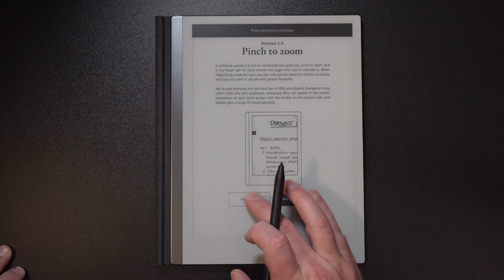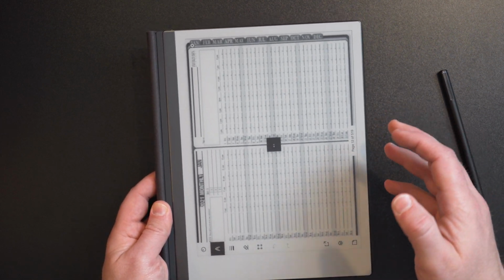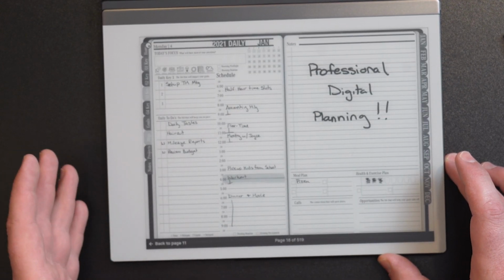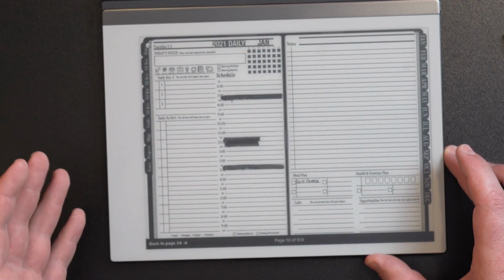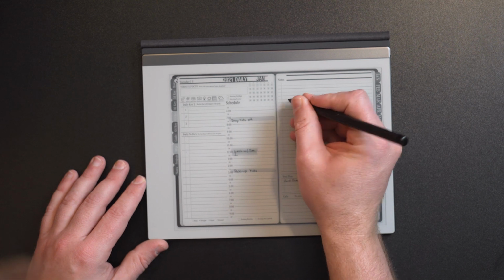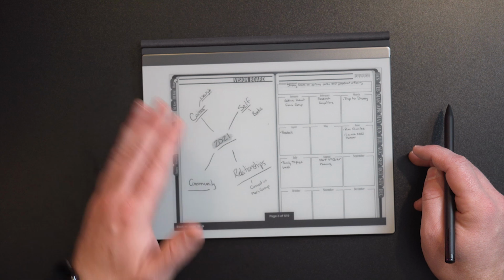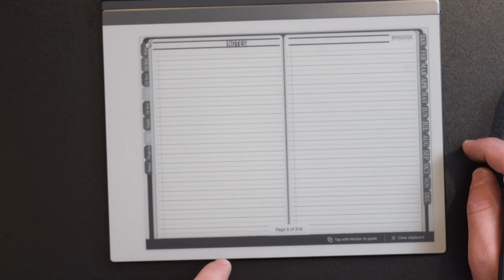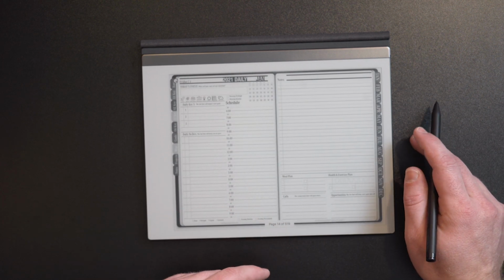How to use reMarkable 2 for Note-taking and Digital Planner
Digital Planning Using the ReMarkable 2

The reMarkable 2 is a great tool for digital planning. This powerful device enhances your ability to take digital notes and digitally plan. A PDF digital planner can easily be imported into the reMarkable 2, including the Key2Success Planner!

For those using the ReMarkable 2 for digital planning, there are some exciting updates in the newest release (2.6).  New gestures include pinch-to-zoom and a two-finger pan to move around the page once you’re zoomed in. They have also updated the look and feel of PDFs, which is great news for those digital planning.

Navigating through your PDF documents is now easier with links. Links allow you to jump between months, dates, and pages in the digital planner.

0:00 Intro
0:36 First Impressions for Digital Planning
0:56 2.6 Software Update
2:00 Intro To Planning System
2:26 Hyperlinks
3:14 Pinch to Zoom
3:59 Handwriting in Planner
4:12 Lasso Tool Copy/Paste
5:15 Easer Tool
5:34 Vision Board
5:49 Annual Keys
6:02 Quarterly Keys
6:15 Ideal Week
6:29 Monthly at a View
6:41 Weekly Planning
6:57 Daily Page
7:10 Goals Page
7:17 Meeting Page
7:35 Project Page
7:45 Note Page
7:56 Planner Navigation
8:45 Follow us

Receive $40 off your reMarkable 2 Purchase